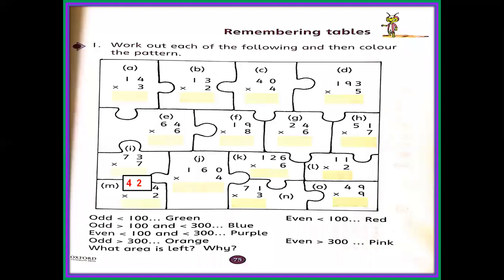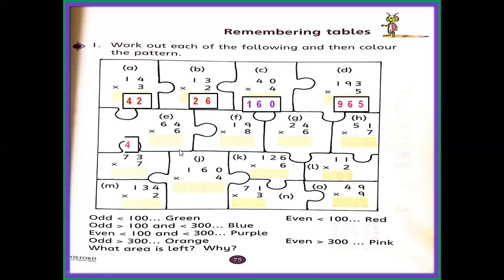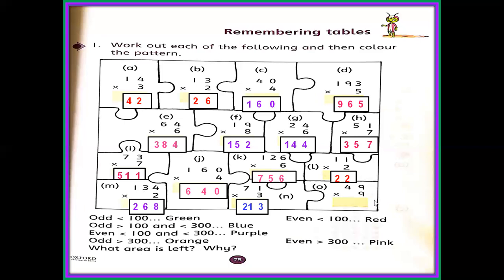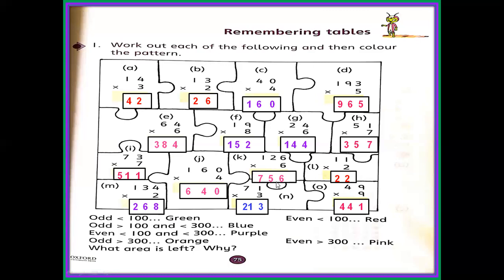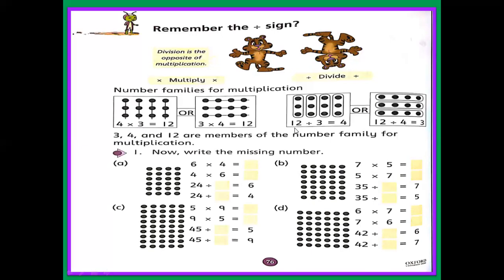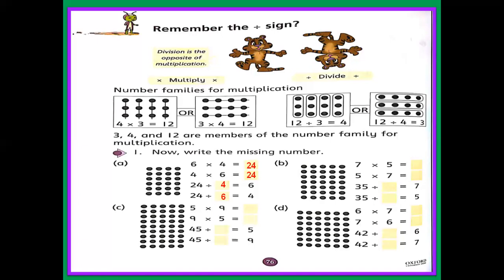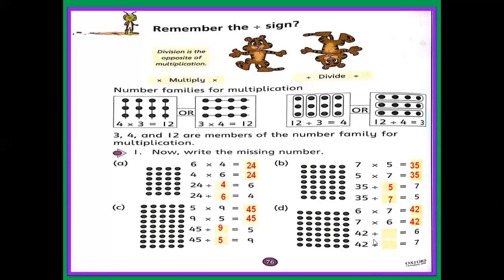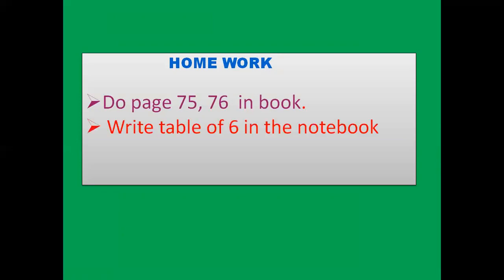Grade 2 Maths 28